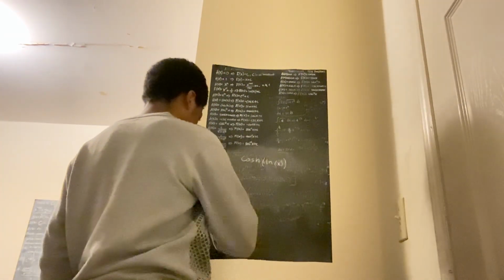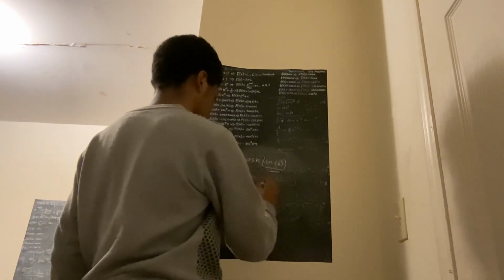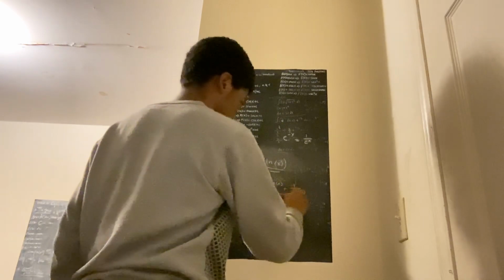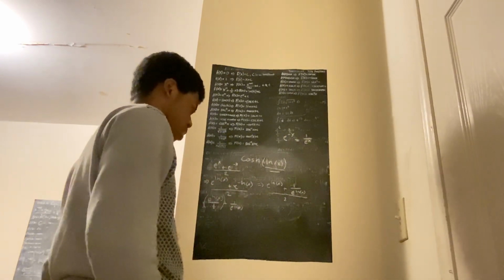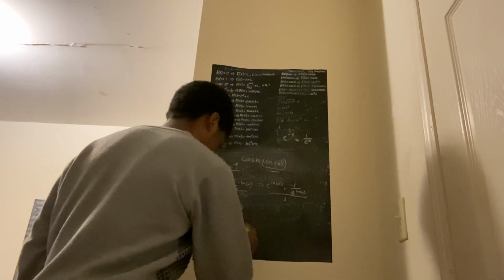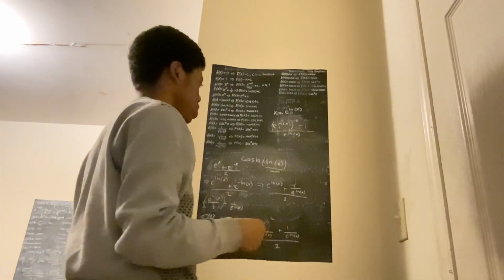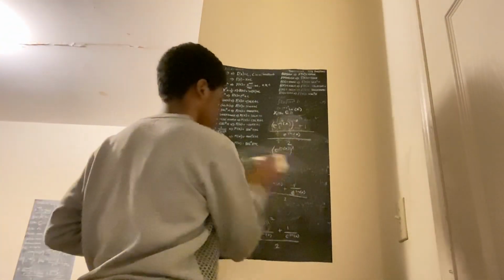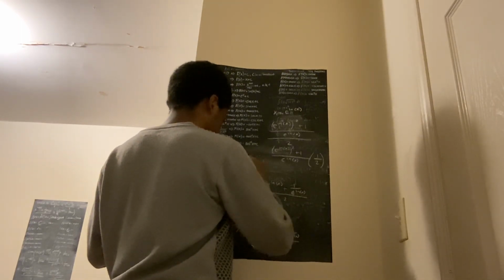Hyperbolic function example